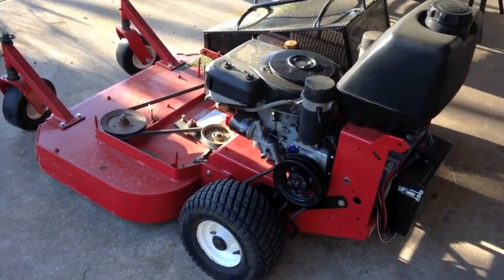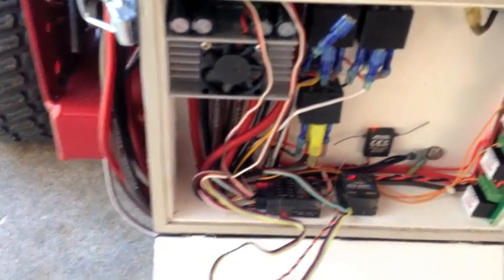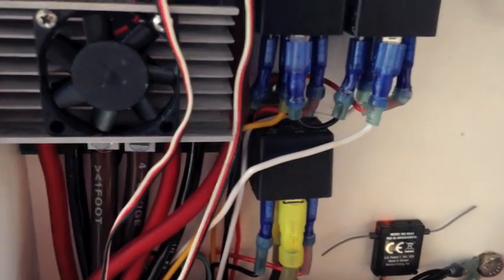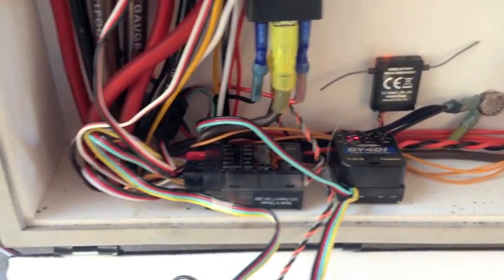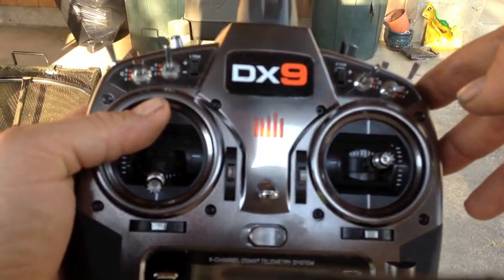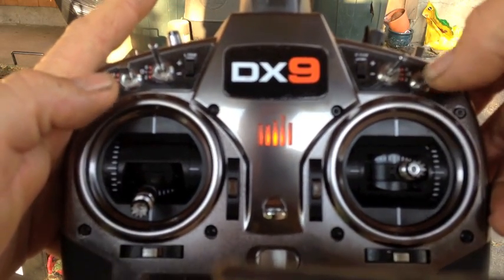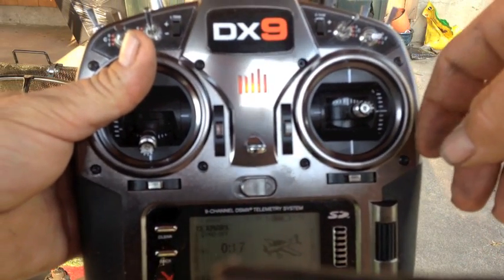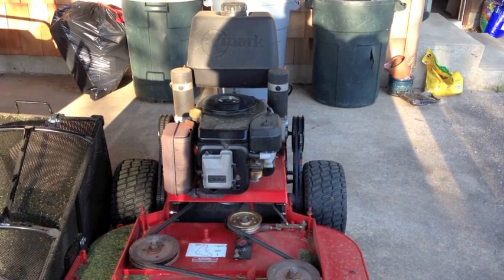New Remote control lawnmower exmark walk behind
36" commercial exmark walk behind converted to remote control lawn mower using traxxas waterproof servos for throttle and choke a sabertooth
2-60 motor controller, 24v alternator,electric pto ,futaba gy401 gyro, transmitter and receiver being used is a spectrum dx9 and a ar9020 receiver fail safe was set just incase, i don't think anyone would want this thing coming at them at full speed with the blades spinning, the speed of the machine is about double of what you see in the video it also pulls sick wheelies i know i should of showed it. I built it to work not to use as a toy. Ive built one prior to this which was made from a snapper 21" I used for 3 years twice a week and it did not break one time its just smaller and set up the same but why not have one thats bigger and faster the snapper used uhf transmitter and 1.2 ghz fpv with a go pro camera.